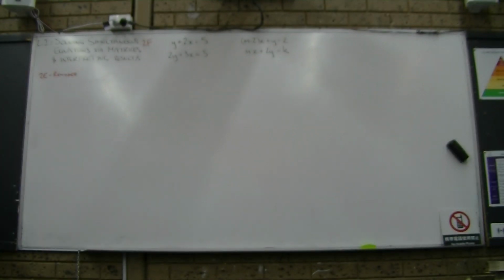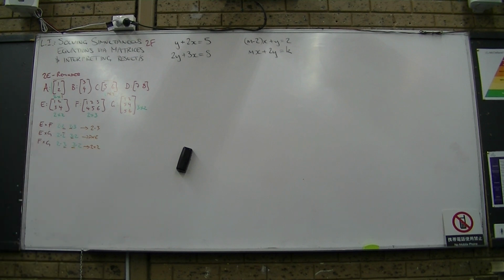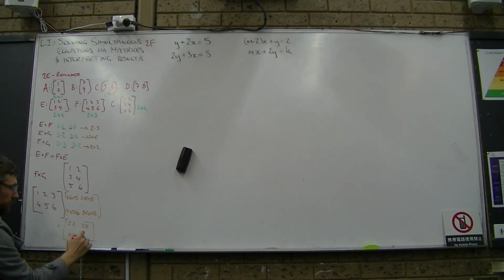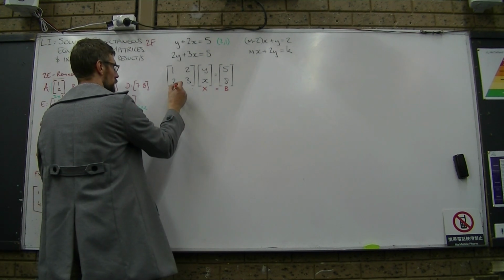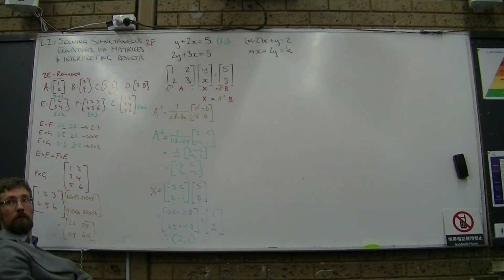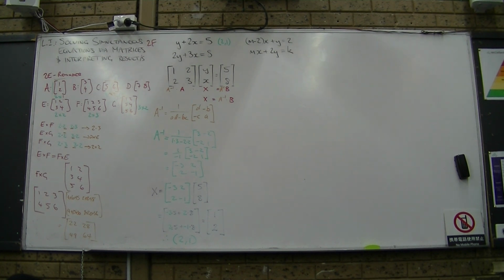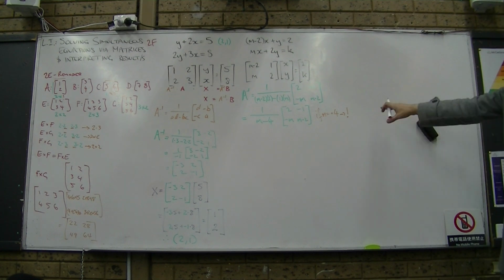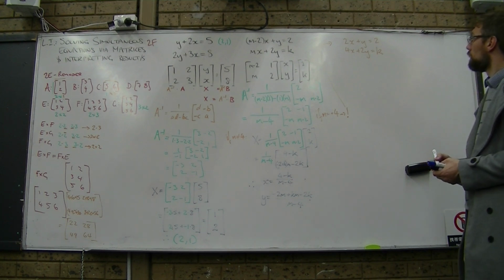MM34 008.1 - Solve Simultaneous Equations via Matrices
Solve Simultaneous Equations via Matrices